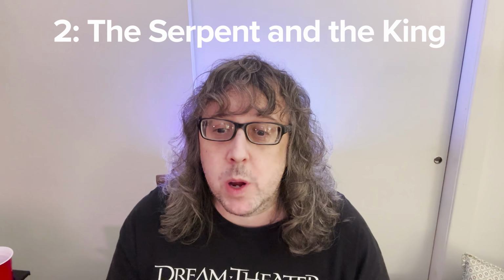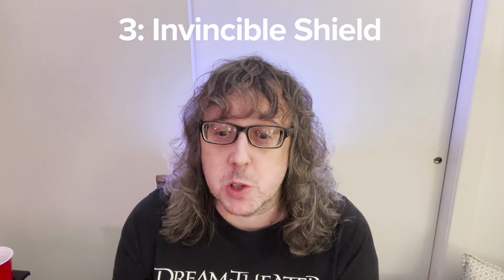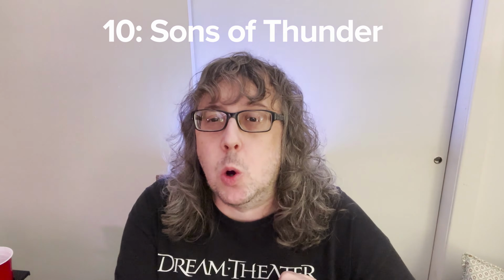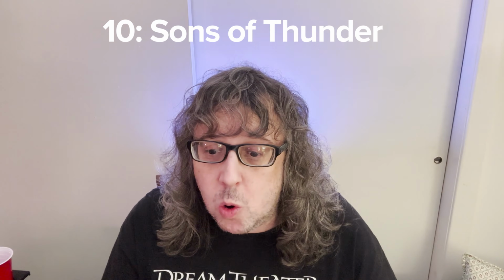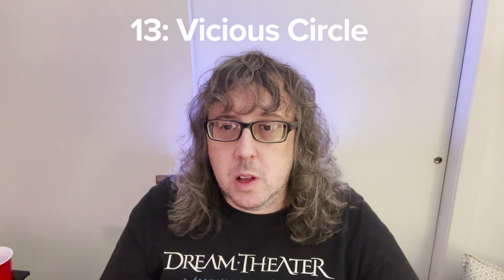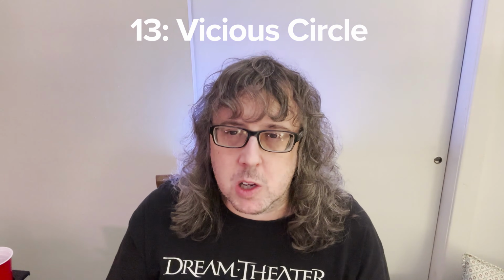Judas Priest - Invincible Shield : Album Review (Cretin Classics)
Join me as I do a track-by-track analysis of the 19th Judas Priest studio album, Invincible Shield.

00:00 Intro & Background
02:41 Track by Track Review
15:40 Final Thoughts